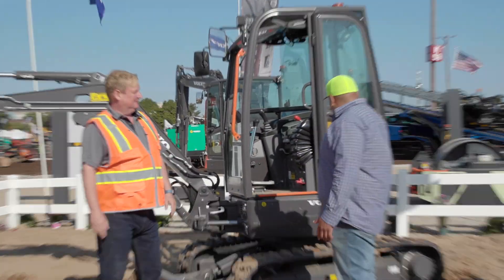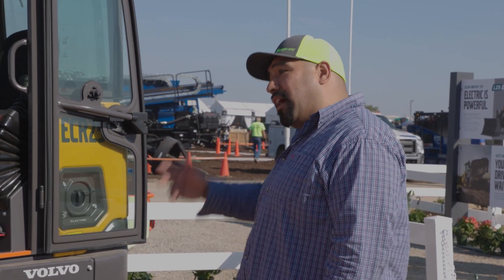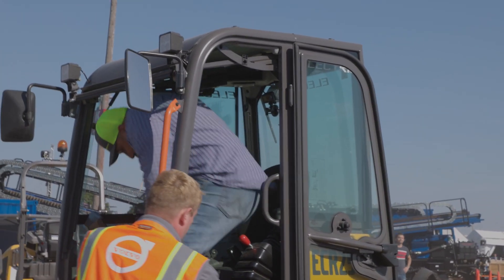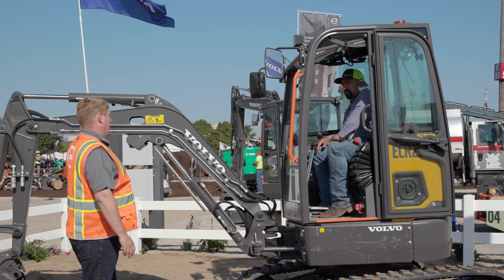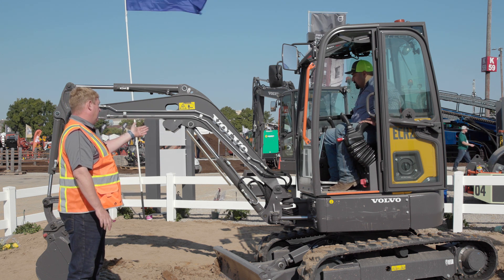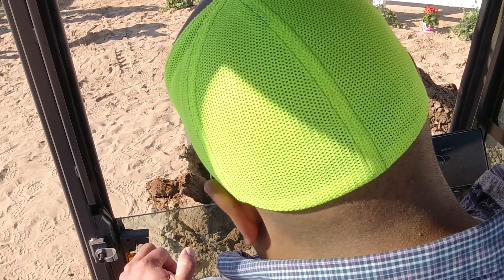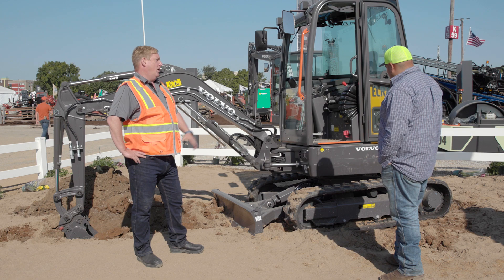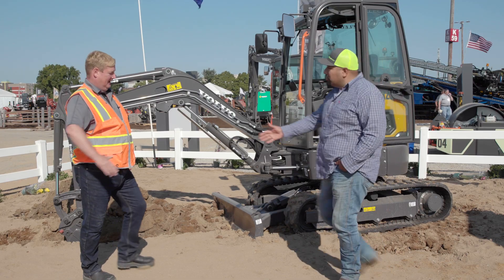Gold Rush’s Juan Ibarra Test Drives Volvo Electric for the First Time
Juan Ibarra of Discovery’s Gold Rush gets an up-close look at the Volvo ECR25 Electric excavator, then takes it for his own spin. See what he had to say about the electric power and performance compared to diesel.